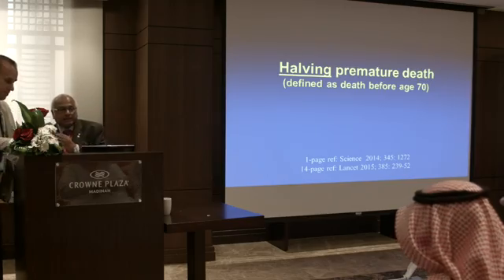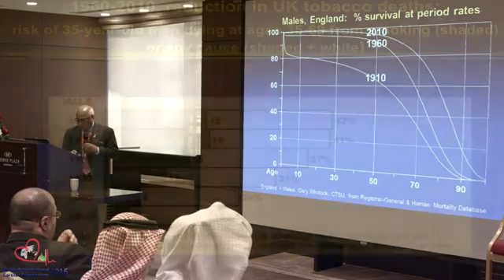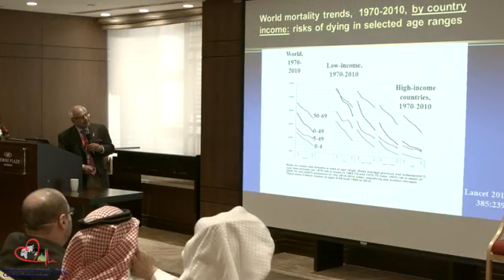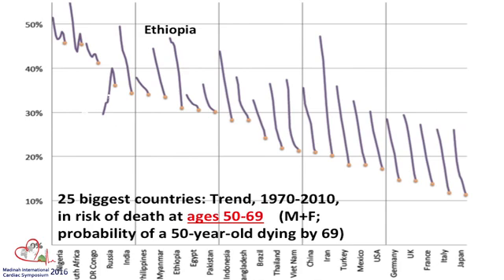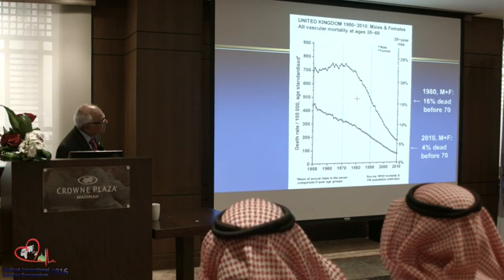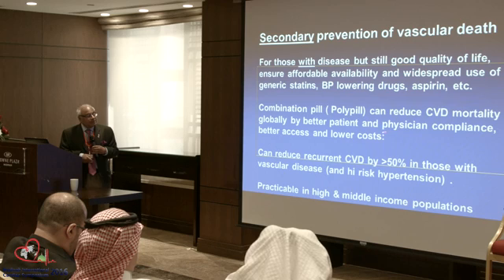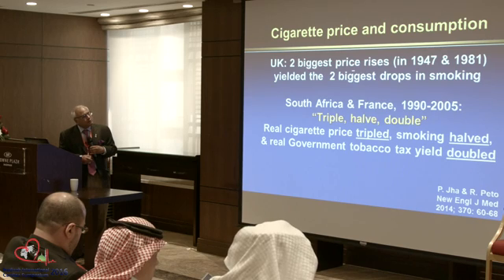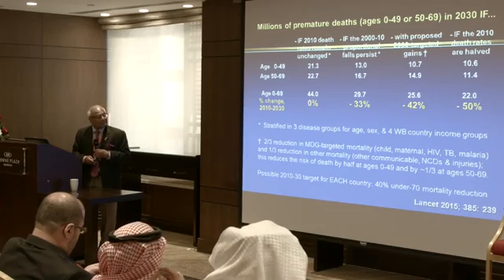المؤتمر الدولي الأول للمخاطر القلبية بالمدينة المنورة 4